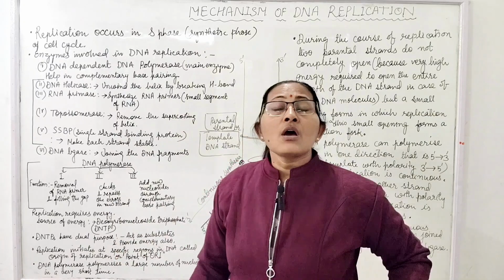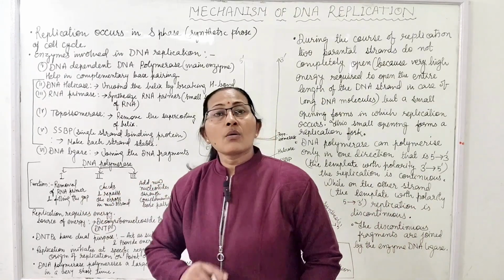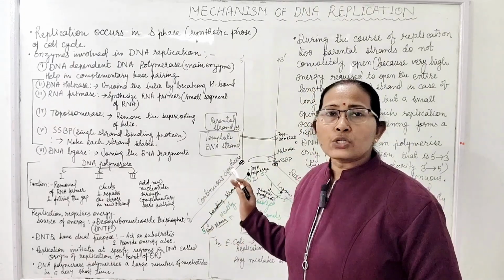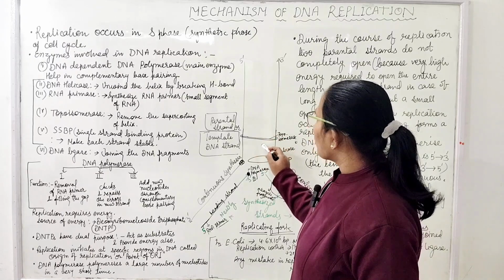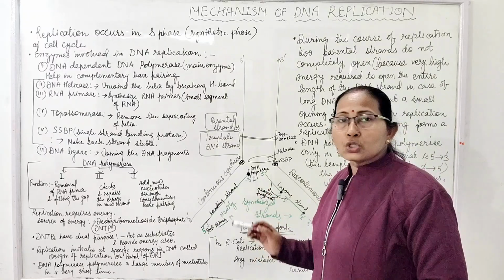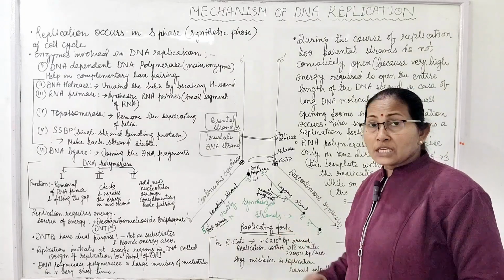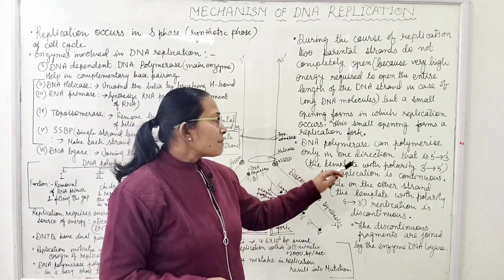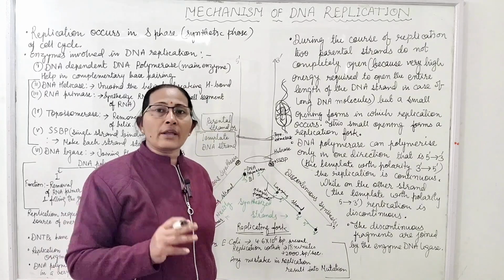DNA Replication Part 2 Chapter 5 Class 12th Biology